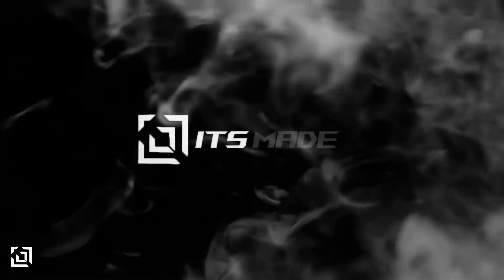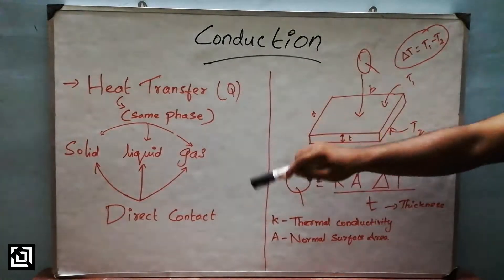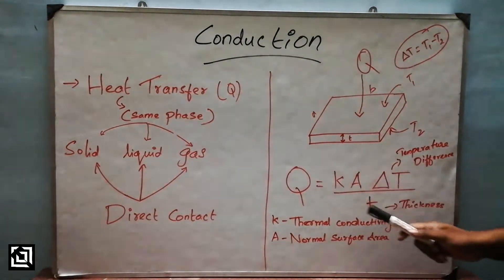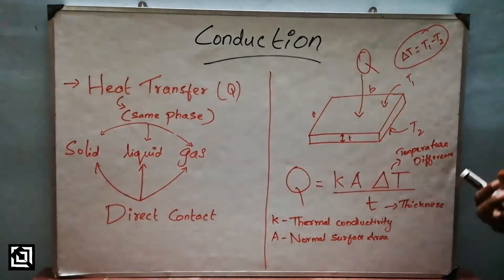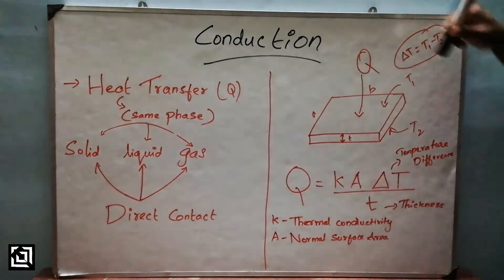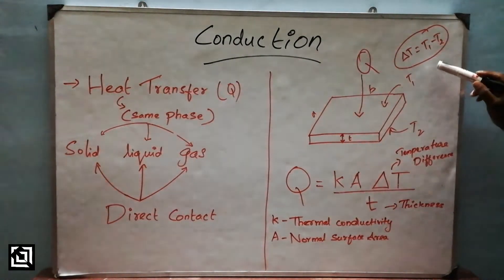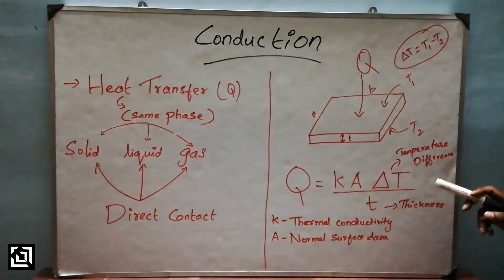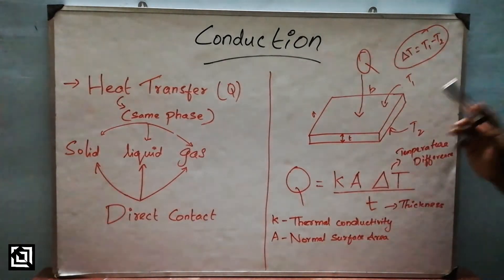What is CONDUCTION? #09 | TAMIL | It's_made_EZy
Simple and brief explanation on CONDUCTION in HEAT TRANSFER by Its_made_EZy.